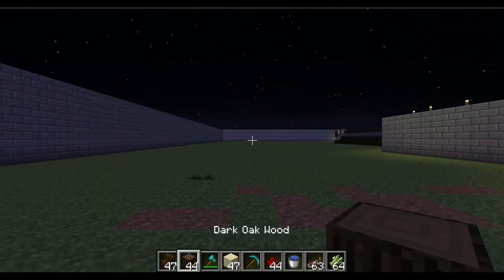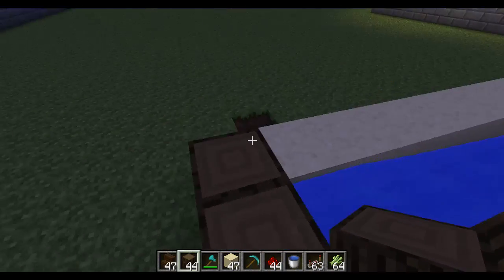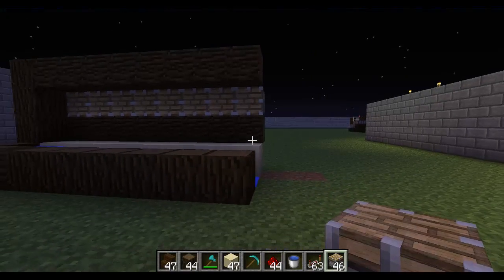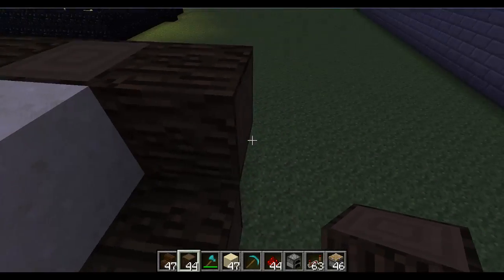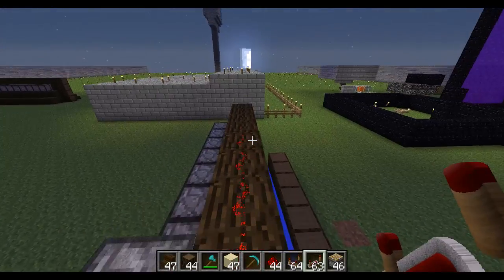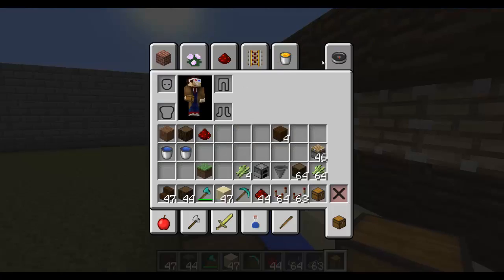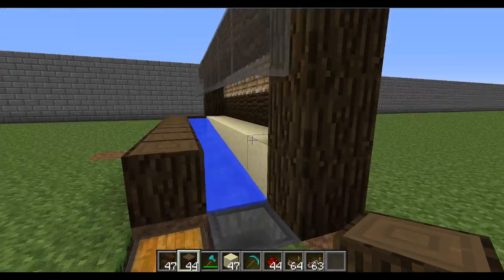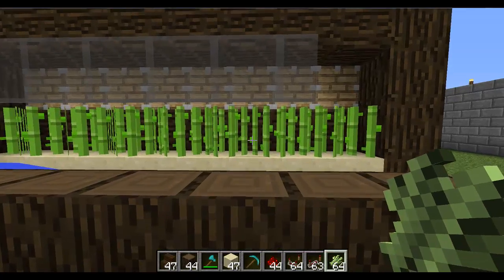Auto Sugarcane Farm Minecraft Tutorial 1.6.2 , 1.6.4 , 1.7 , 1.7.2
Server:
A small Mindcrack inspired Australian server called Jollicraft, currently taking applications.
Leave a comment or message me with applications including your Minecraft name, Skype and a brief bio.
NOTE: Must live in Australia!